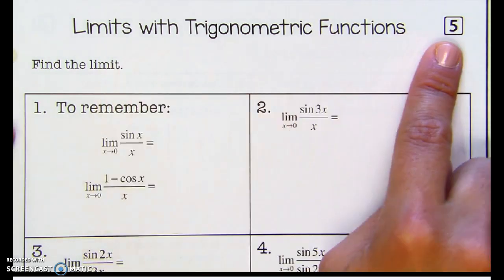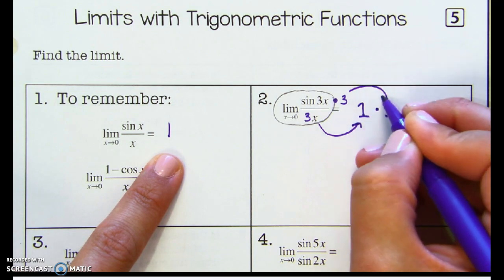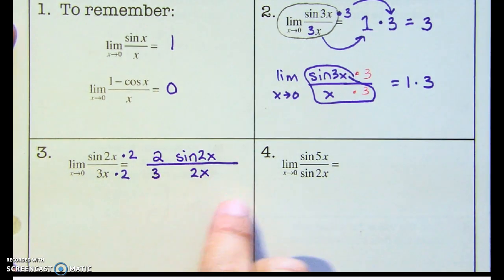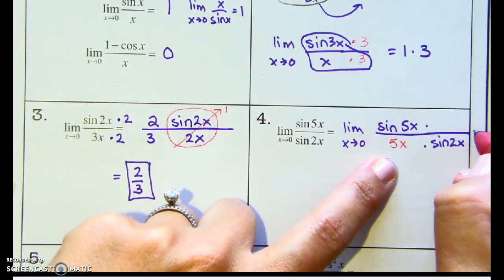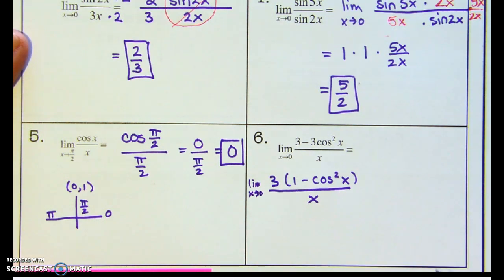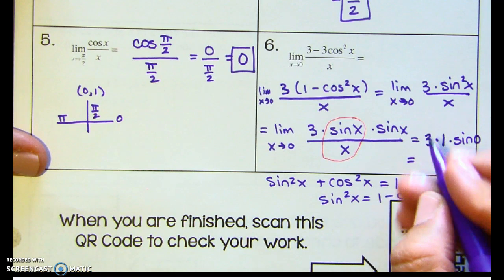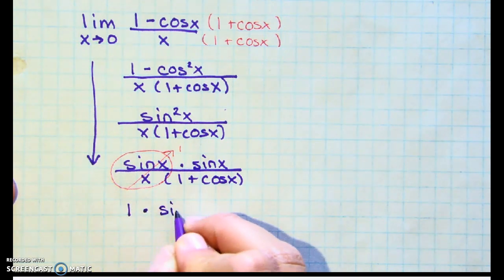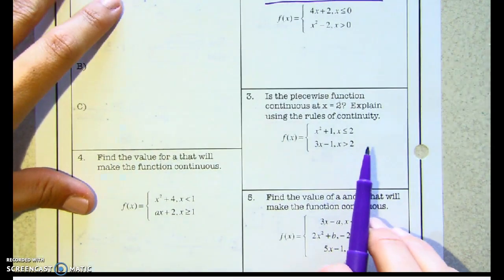AP Calc HW QR 5